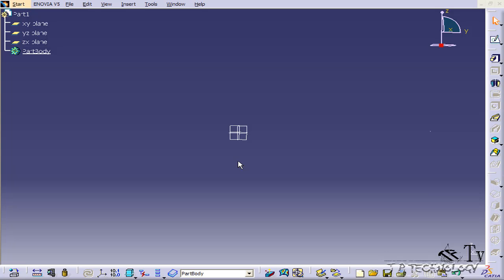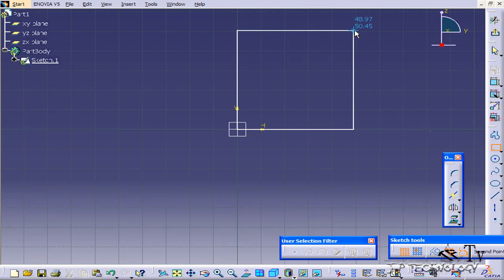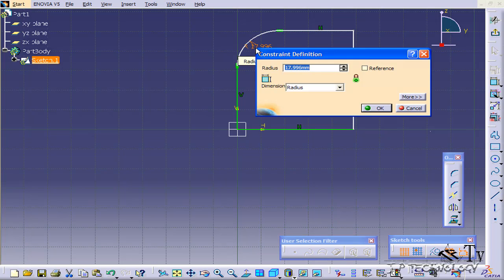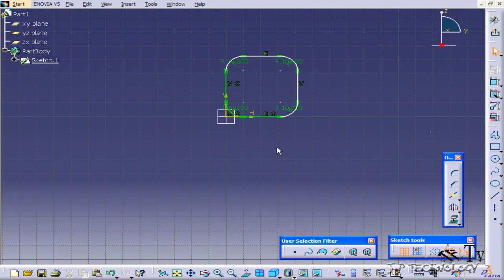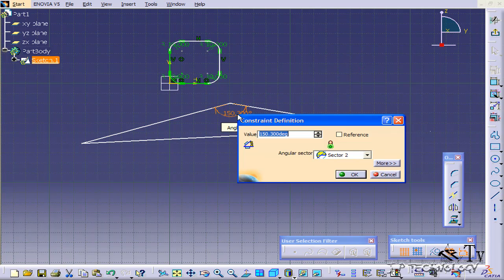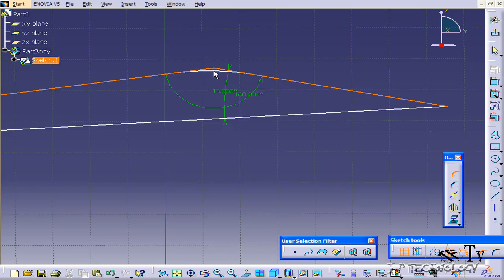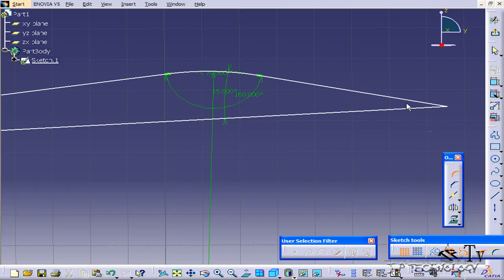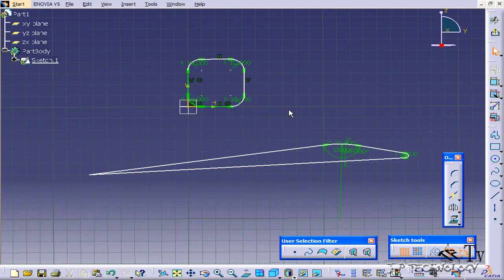25-Kenar Köşe Yuvarlama (Corner Sketch)